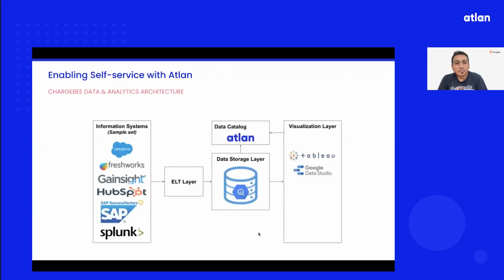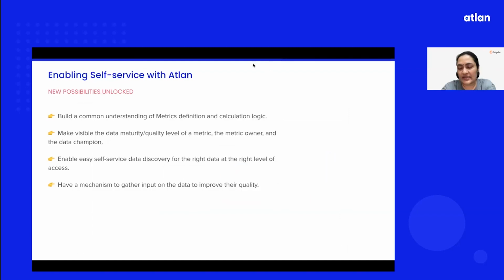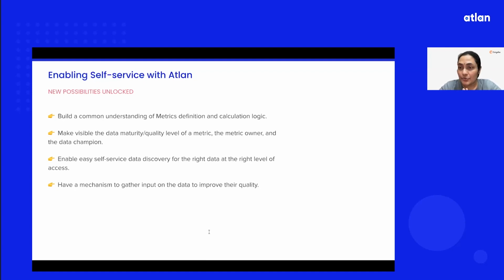From Data Chaos to Self-Serve Clarity: How Atlan Enables Chargebee's Data Architecture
Self-serve analytics is a dream for many data teams. The data team at Chargebee, a $3.5 billion startup was dealing with 350+ data requests every quarter, with 70% of these for raw data! The company had scaled rapidly, and along with it its data and the number of data consumers. Chargebee had fallen into a data-as-a-service trap — and acting as a service desk for the rest of the organization.

Within 18 months of adopting Atlan, the Chargebee data team reduced their adhoc tickets by 50% and increased self-serve significantly, with analysts reporting at least 5-6 hours saved every month. They did this by fundamentally shifting their culture from a data service culture to building data products.

Watch this video to hear from Lloyd Lamington (Business Solutions Manager, Chargebee) and Lavanya Gopinathan (Senior Director, Culture and Systems) on how Atlan enabled Chargebee’s data architecture by helping them:

👉 Build a common understanding of Metrics definition and calculation logic.

👉 Make visible the data maturity/quality level of a metric, the metric owner, and the data champion.

👉 Enable easy self-service data discovery for the right data at the right level of access.

👉 Have a mechanism to gather input on the data to improve their quality.

🤩 Experience Atlan. Take the product tour

📞 Book a personalized demo. Talk to our sales team